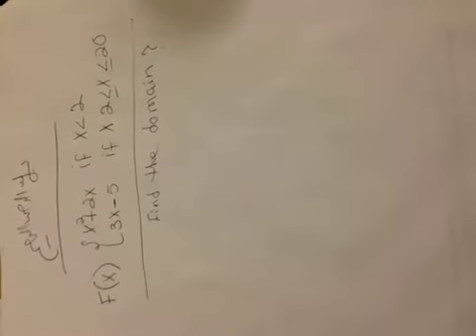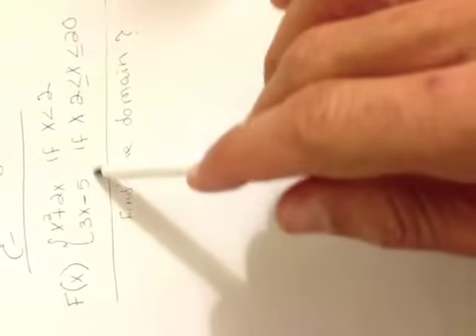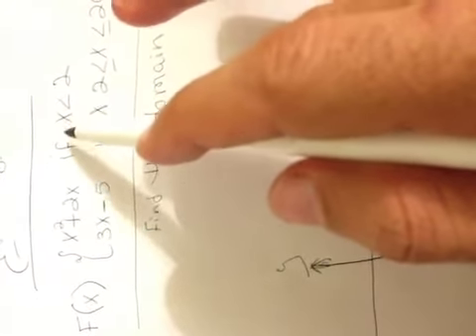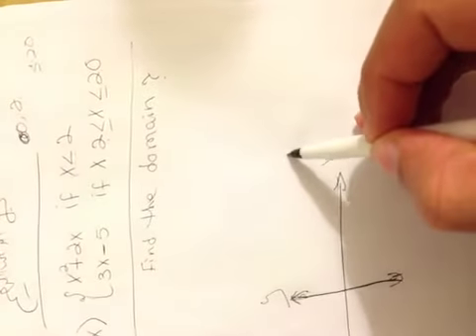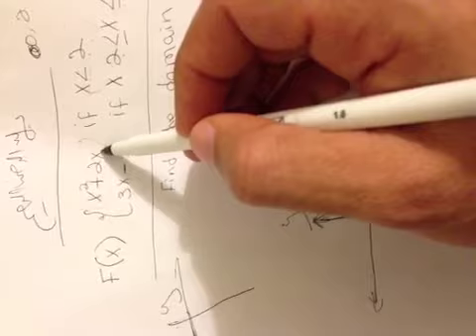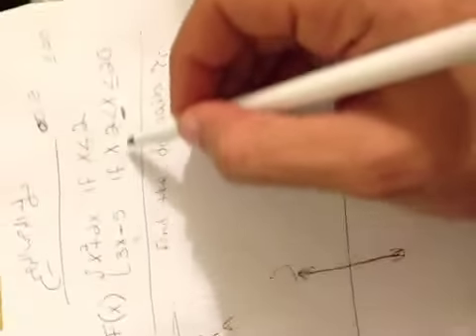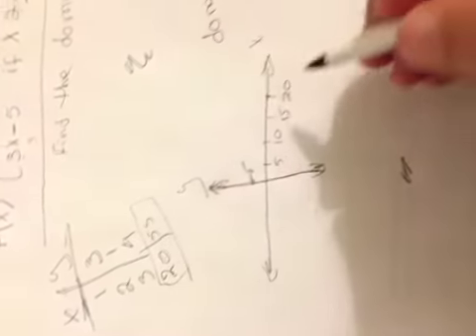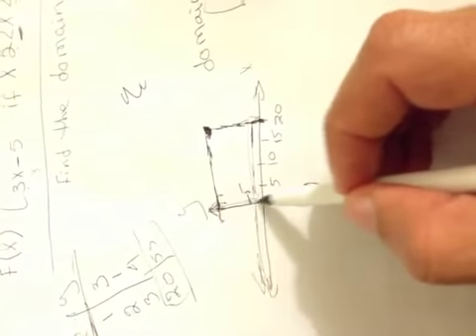Function notation: find domain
Find domain on function